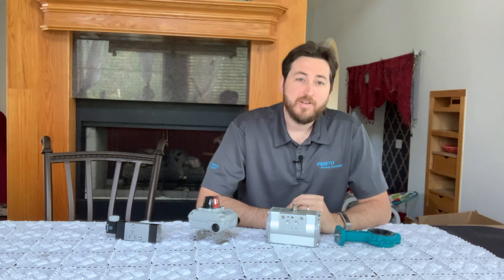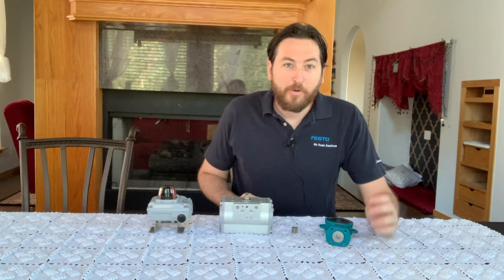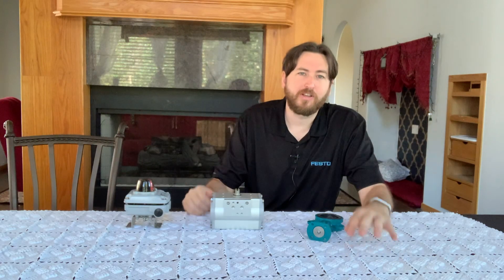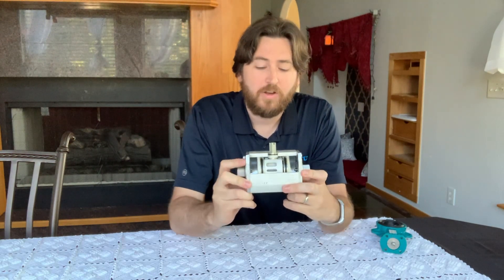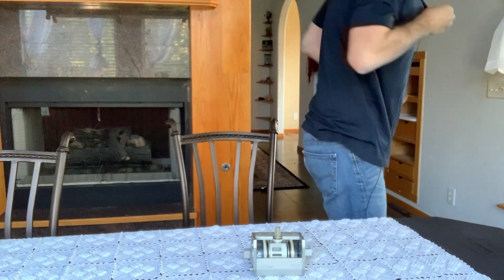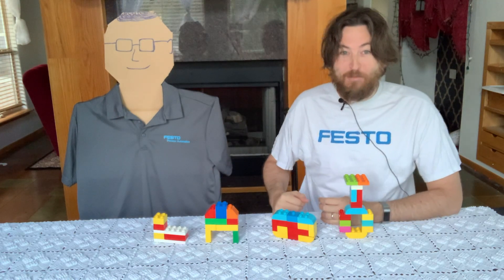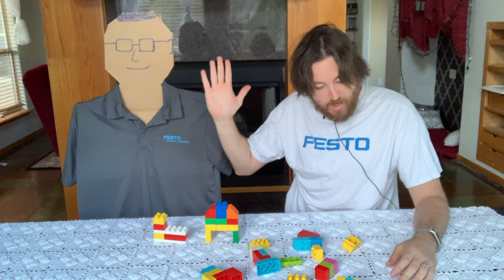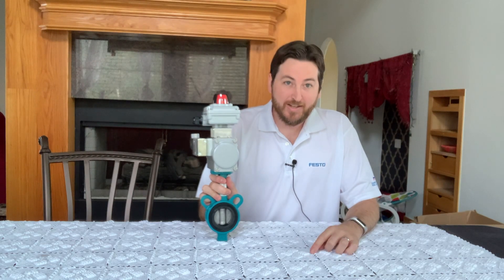Festo Work from Home Pitch - Actuated butterfly valve KVZA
The NEW episode of "Work From Home Pitch" features a product manager just trying to do his job.

Follow Matt Glicksman as he attempts to discuss the many benefits and key features of the Actuated butterfly valve KVZA but soon realizes that working from home has its disadvantages.

The Festo Actuated Butterfly Valve is for versatile use in various industry sections. Manually actuated with hand lever and automatically actuated with quarter turn actuator.